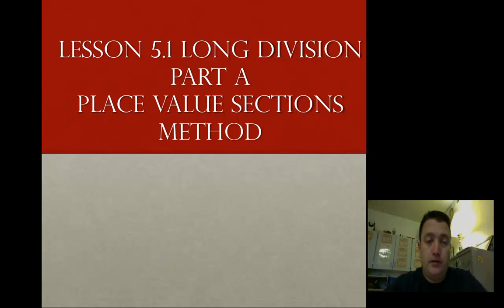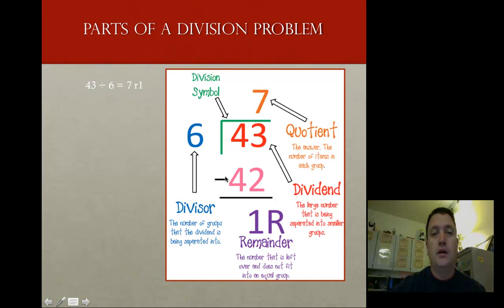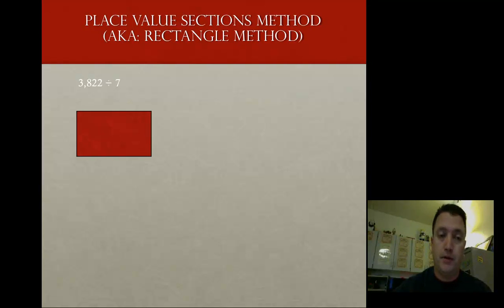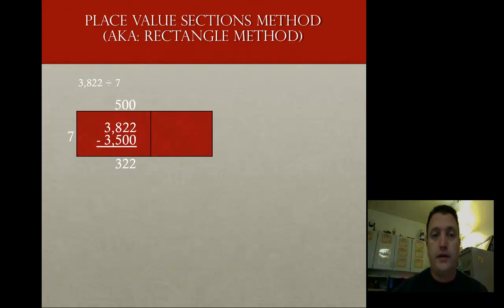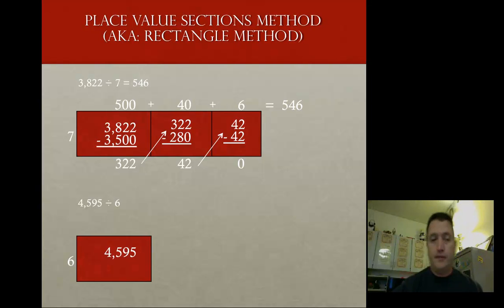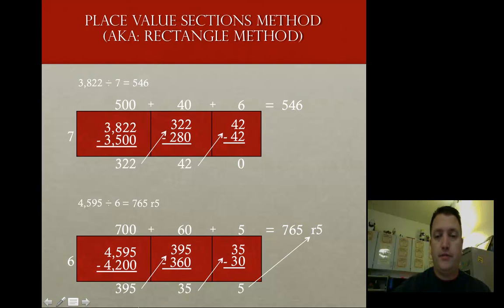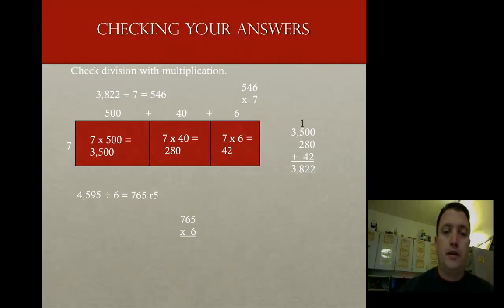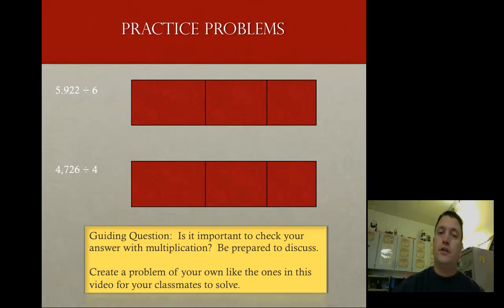Lesson 5.1 Division-Part A Place Value Sections